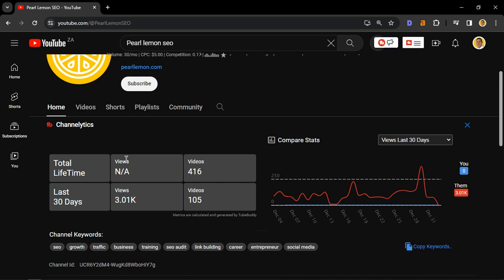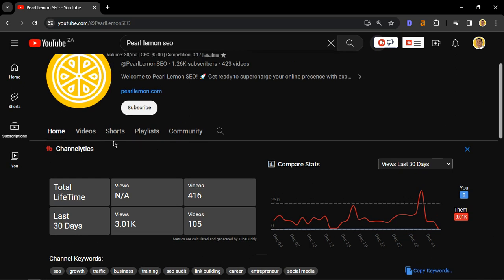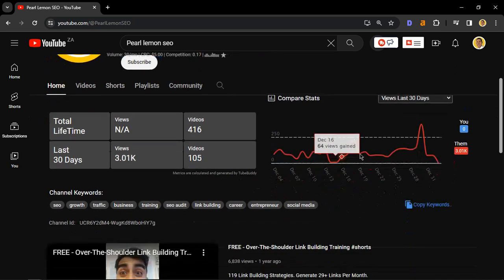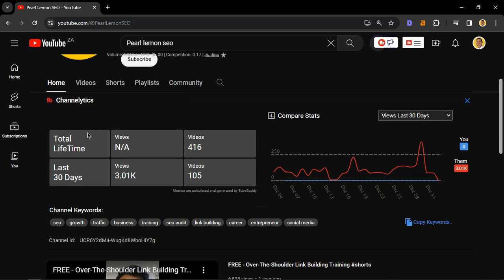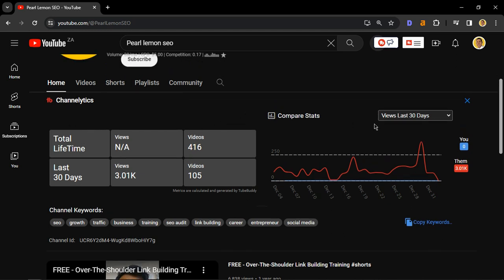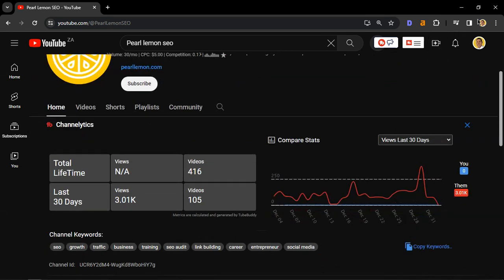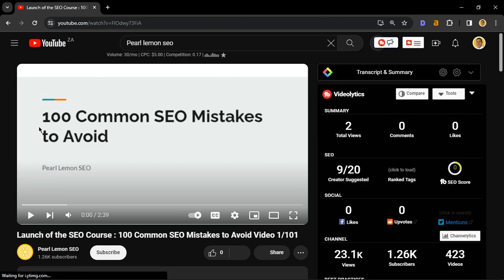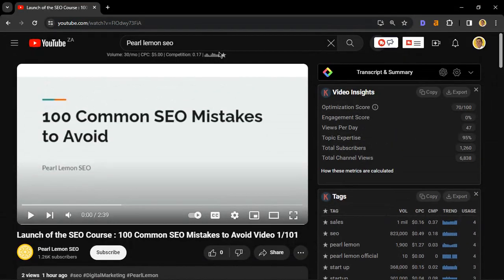How to do Youtube SEO | Tips and Tools | SEO Tutorial🚀